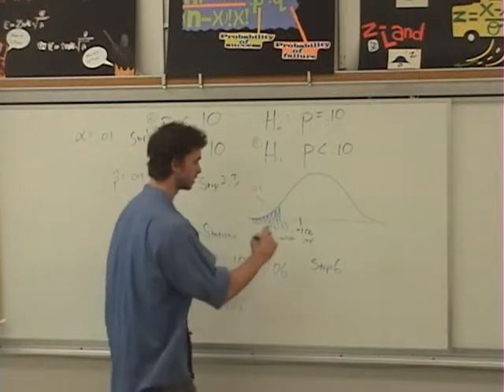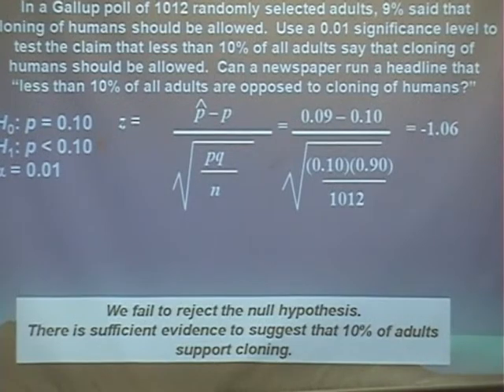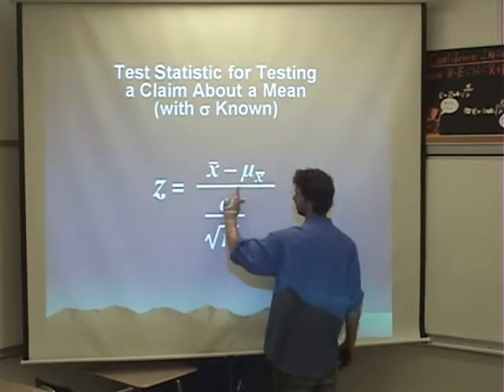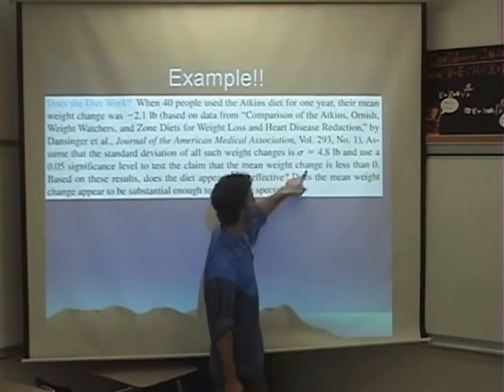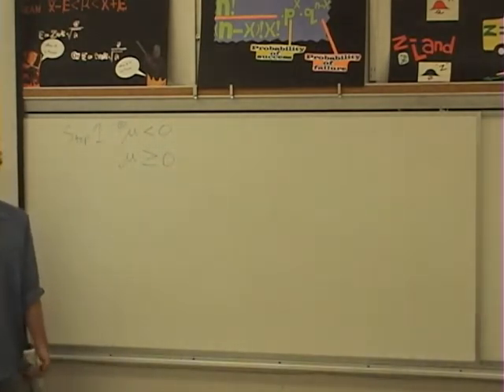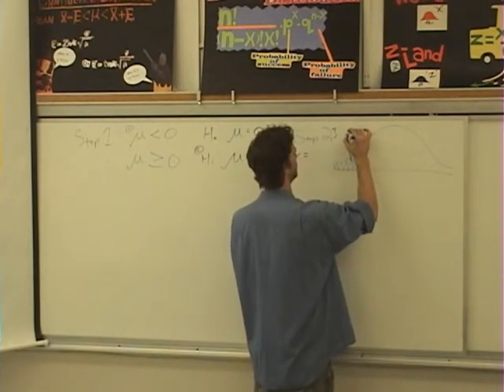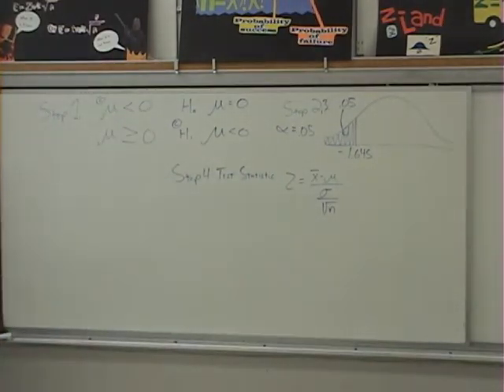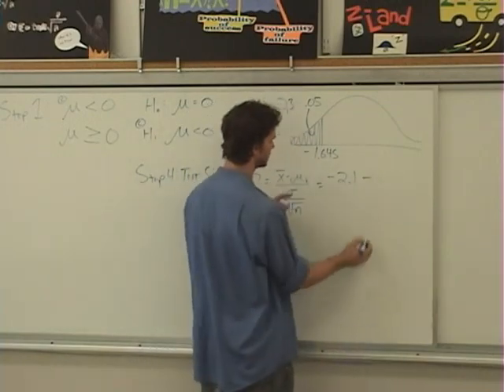Hypothesis Tests for Means Part 2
Grossmont Stats Hypothesis Testing